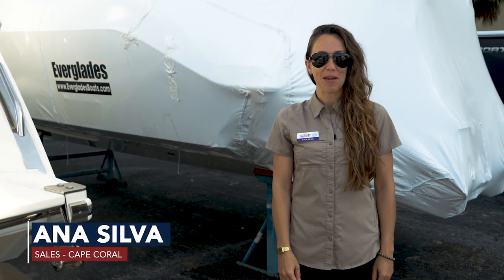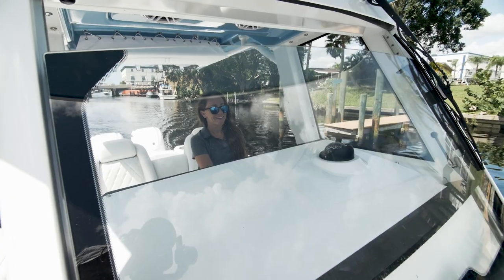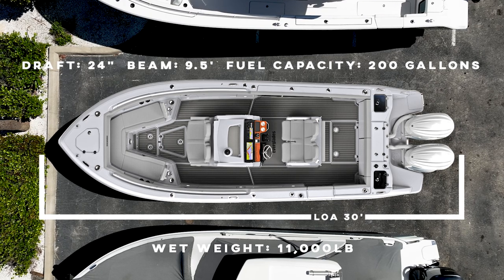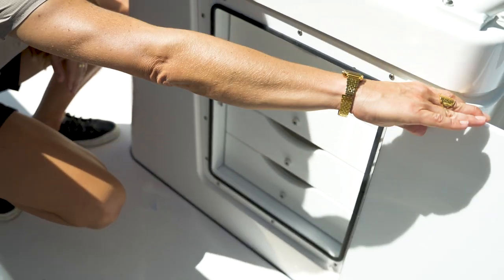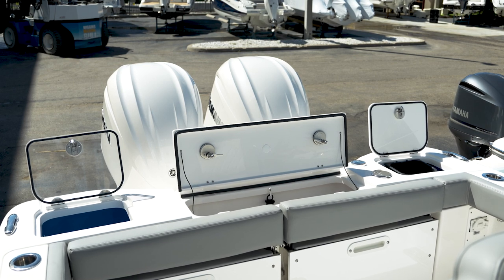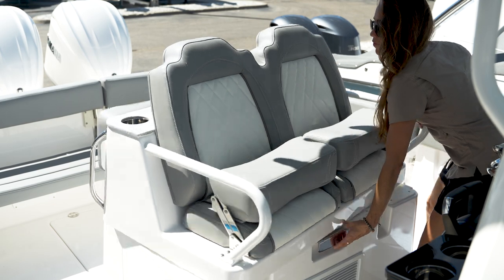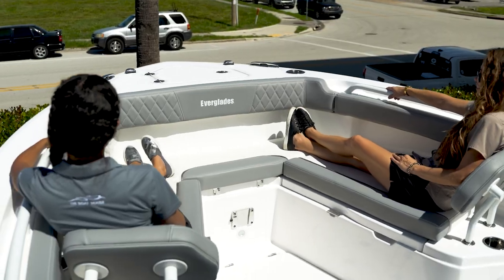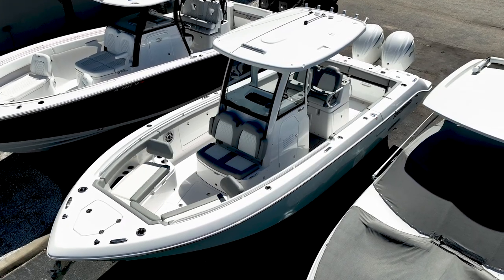Unveiling the Incredible 2024 Everglades 285CC with Ana Silva and The Boat House Group!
Ahoy, fellow boat enthusiasts! Join us on an exciting nautical adventure as Ana Silva and The Boat House Group proudly present the stunning new Everglades 285CC. 🚤⚓

In this exclusive video, Ana Silva takes us on a thrilling journey through the remarkable features of the Everglades 285CC. Get ready to be blown away by the perfect fusion of performance, luxury, and innovation that this phenomenal vessel offers.

🌊 Performance and Versatility:
The Everglades 285CC is built to tackle the high seas with ease. From exhilarating offshore adventures to peaceful days of fishing, this boat's hull design and twin engines make every outing a breeze. Ana explores the boat's cutting-edge technology and impressive maneuverability.

🛋️ Comfort and Luxury:
Step aboard and discover a world of comfort and luxury. Ana showcases the plush seating, spacious deck, and top-notch amenities that make the Everglades 285CC perfect for both relaxation and entertainment. From the premium upholstery to the well-appointed helm station, this boat offers a refined boating experience.

🎣 Angler's Paradise:
For fishing enthusiasts, the Everglades 285CC is a dream come true. Ana Silva highlights the boat's fishing-specific features, including ample storage for all your gear, a well-equipped bait station, and a large livewell. Whether you're a casual angler or a pro, this boat has you covered.

🌞 Sun, Sand, and Fun:
Experience the joy of sun-soaked days and beach-hopping adventures as Ana explores the Everglades 285CC's beach boarding ladder and convenient transom door. With this boat, you'll have easy access to all the fun activities you love.

Join us as Ana Silva and The Boat House Group delve into the world of Everglades Boats, showcasing the incredible 285CC. If you're passionate about boating, fishing, and making unforgettable memories on the water, this is a video you won't want to miss. @EvergladesBoatsUSA